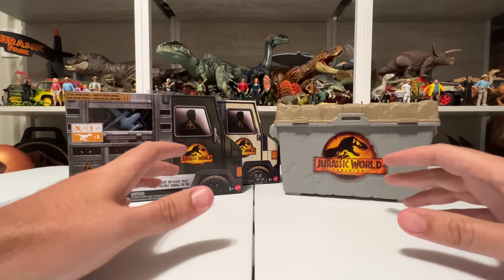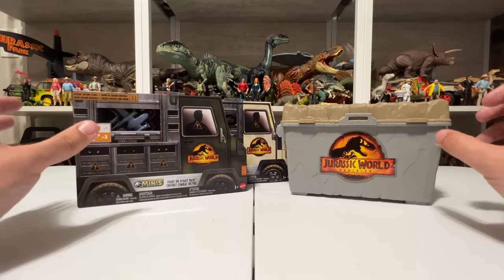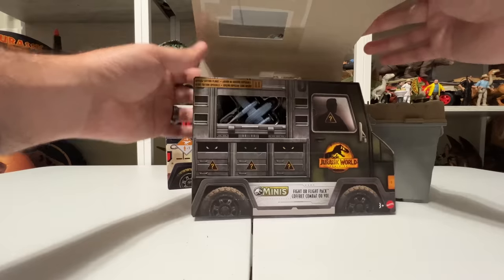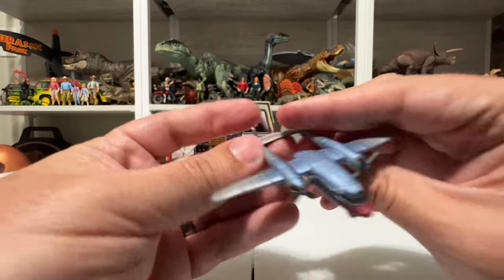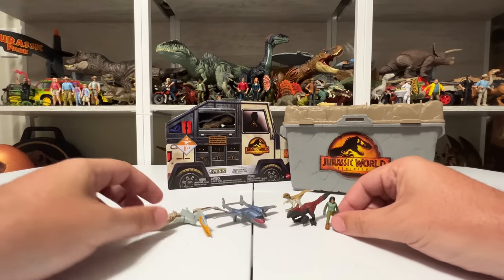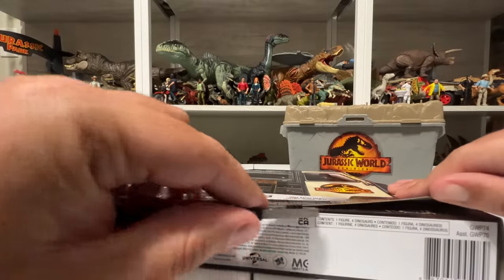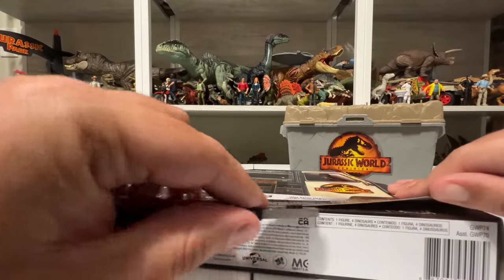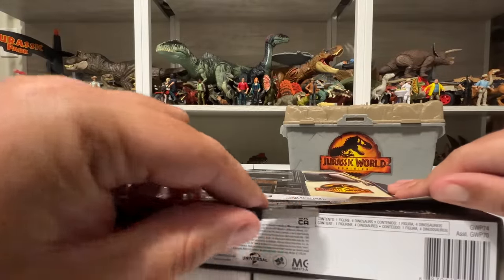MEGA PLAYSET UNBOXING + New Jurassic World Dominion Minis | Mattel Toy Review / collectjurassic.com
Mattel's Jurassic World Dominion "Minis" toys continue to be some of my favorite releases to hit store shelve this year, and these latest items—including a massive 30-piece playset—are some of the best yet! New multi-figure packs with Kayla Watts and Alan Grant bring some all-new dinosaurs like Pyroraptor and Dimetrodon to this miniature scale. But the real stunner here is the Mega On-the-Go Dinosaur Danger Set, with 15 dinosaur figures and 15 environmental pieces including fences, trees, mountains and more! The entire set comes packed inside a Dominion-branded carrying case, with a lid that doubles as a play surface. There's definitely more fun to be had now with these newest sets added to the mix. Watch my full unboxing and review in the video above to get an up close, 4K HD peek at these awesome Jurassic World Minis toys.